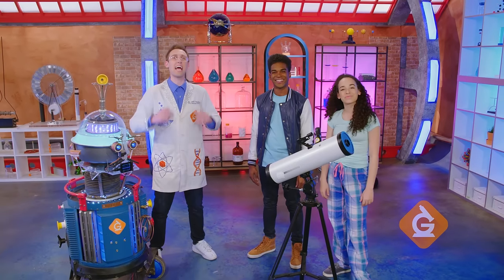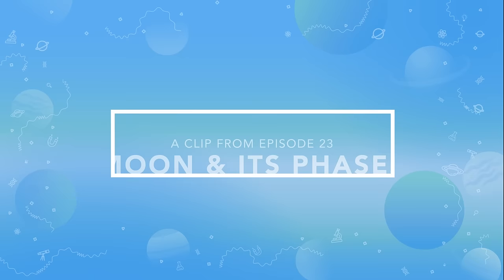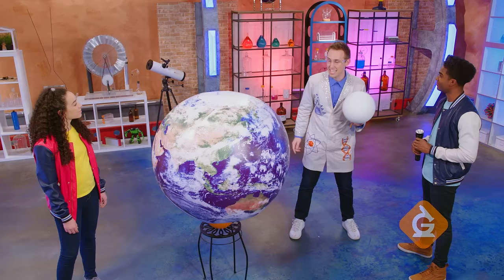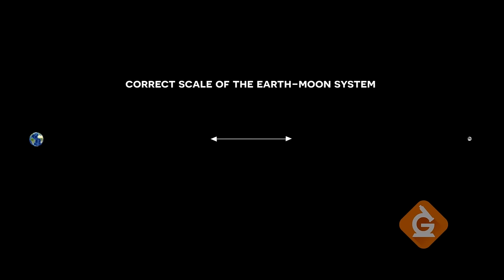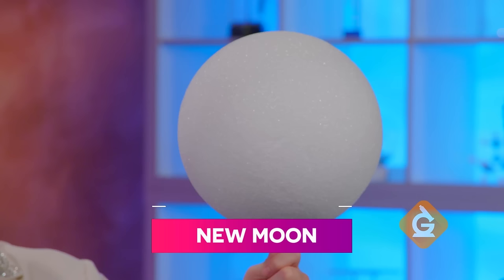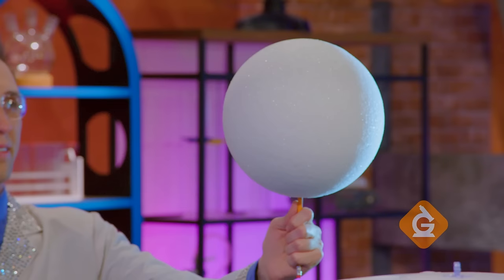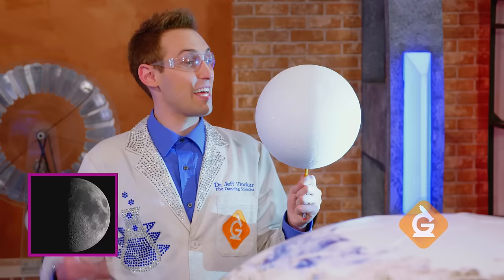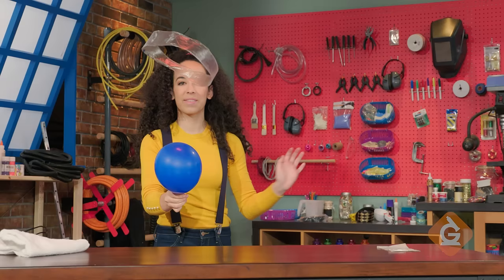Moon Phases Video Lesson for Kids | Science for Grades 3-5 | Mini-Clip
Moon Phases Video Lesson for Kids Science Grades 3-5. ➡️➡️➡️ FREE ACCESS to Teacher/Student Resources

In this lesson, Dr. Jeff, Izzy and Zoe help you learn about the phases of the moon. The moon phases are new moon, crescent moon, quarter moon, gibbous moon and full moon. We also learn that light reflects off the moon. This fun video lesson is for kids in 3rd, 4th and 5th grade.